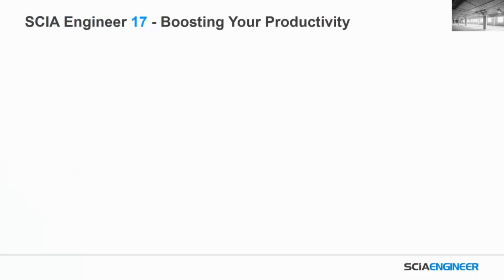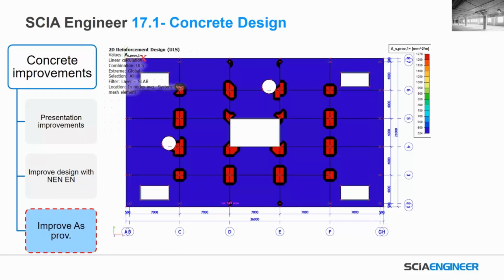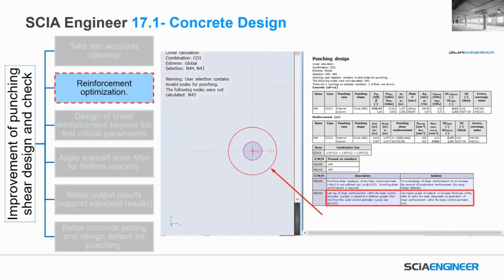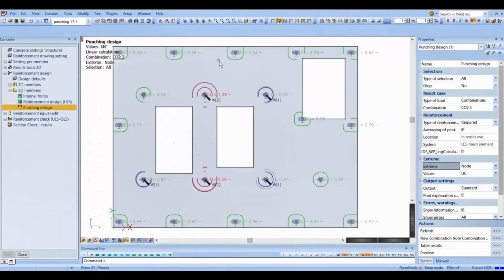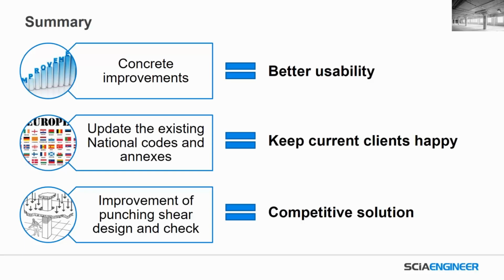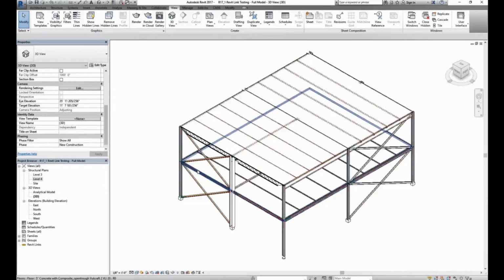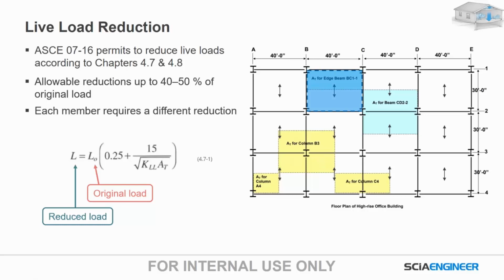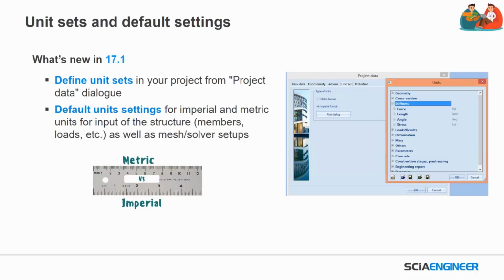Discover What's New in SCIA Engineer 17.1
SCIA Engineer 17.1 brings new exciting features and enhancements dedicated to boosting your productivity, enabling you to work faster with streamlined workflows and a high level of transparency in both your day-to-day work and special/challenging projects.

View the webinar and learn what’s new in version 17.1:

• Concrete design: enhancements and automation in punching shear design; new options in the graphical presentation of results; update of several National Annexes; general improvements.
• BIM: Updated Revit link for composite beam data, metal decking & joists.
• Loads: new features in Tributary area method; ASCE compliant live load reduction.
• Overall usability: various improvements including US default unit sets and graphical results on surfaces.